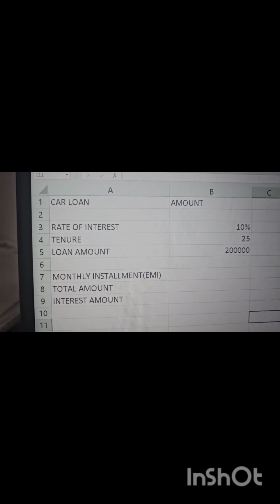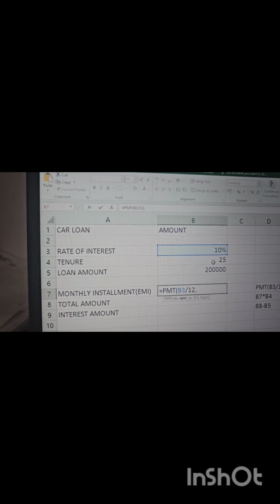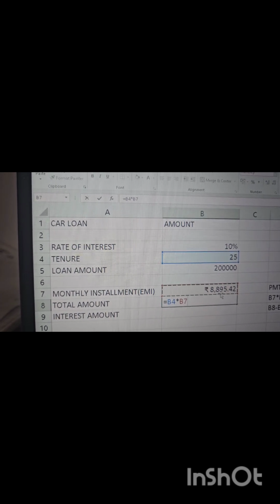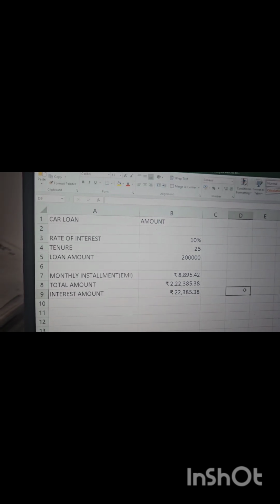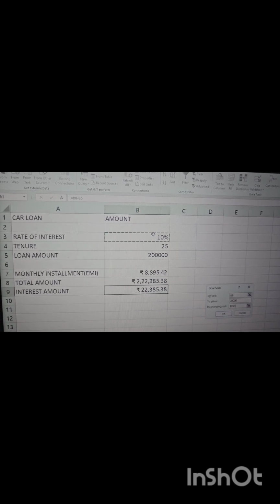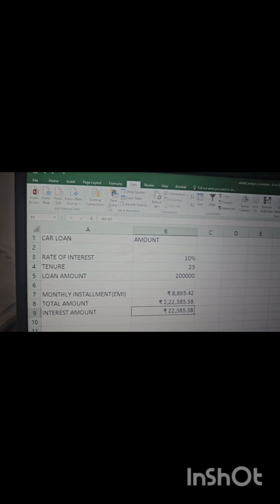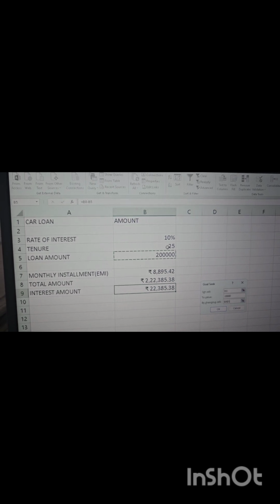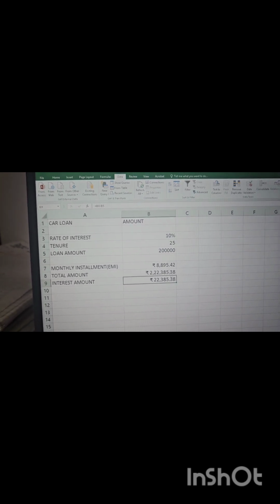What if aanalysis - Goal seek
Goal seek in what-if analysis